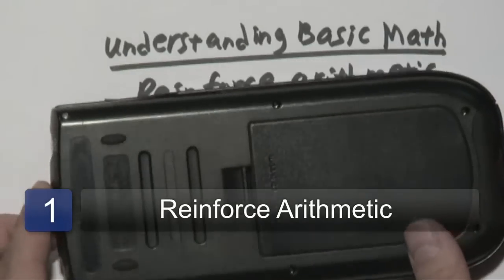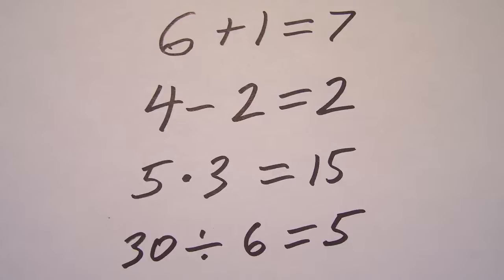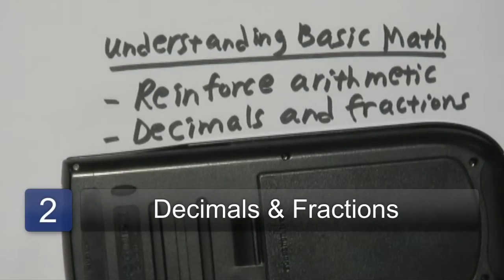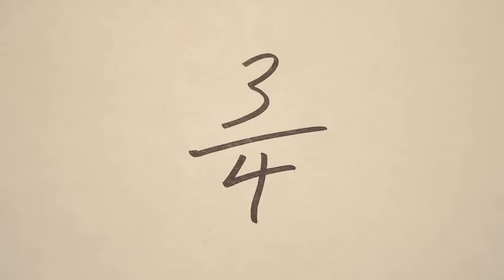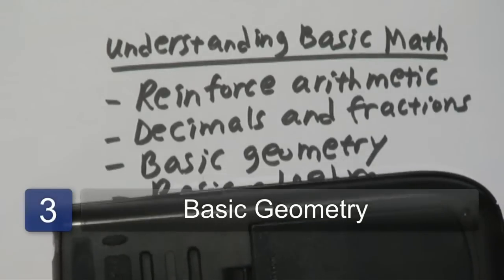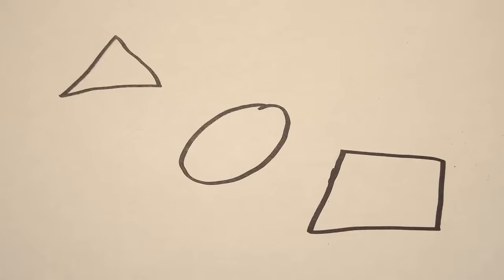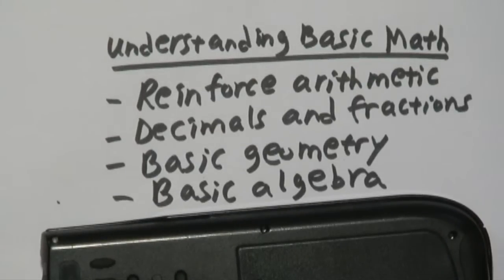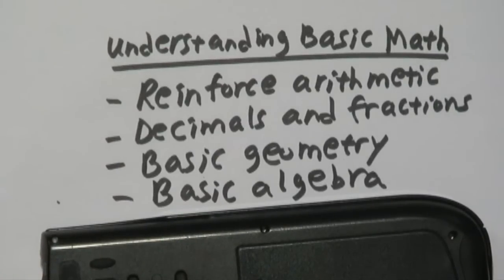Math Skills : Understanding Basic Math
To understand basic math, it's important to reinforce certain strategies, as well as the arithmetic fundamentals like addition, subtraction, multiplication and division. Practice understanding basic math with help from a math teacher in this free video on math basics.

Series Description: Math skills are important to know for everyday life. Discover these math skills with help from a math teacher in this free video series on math skills.